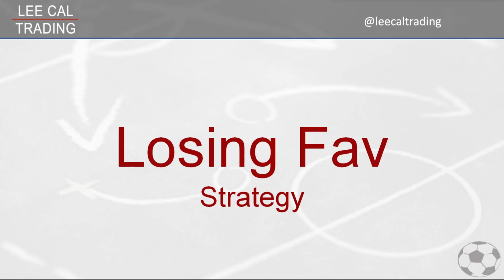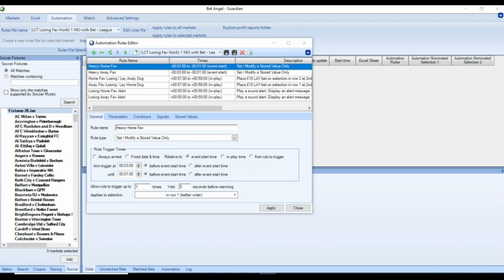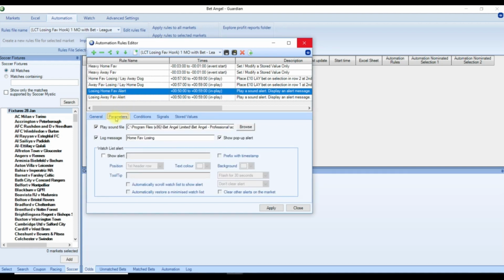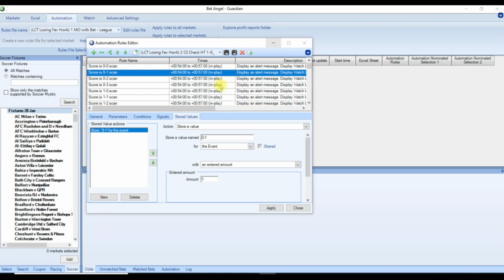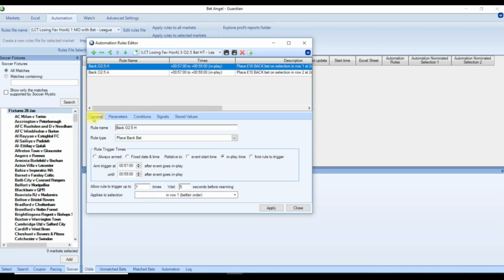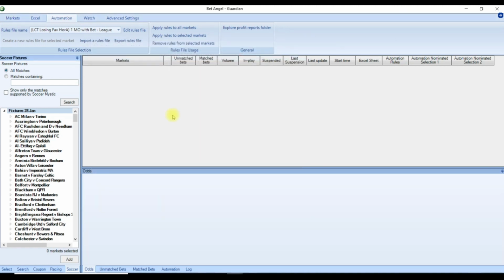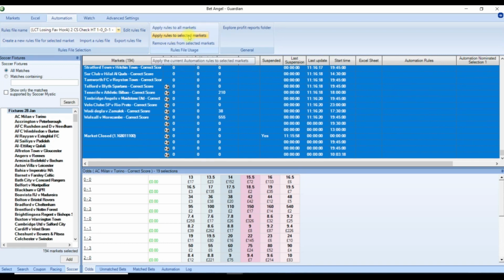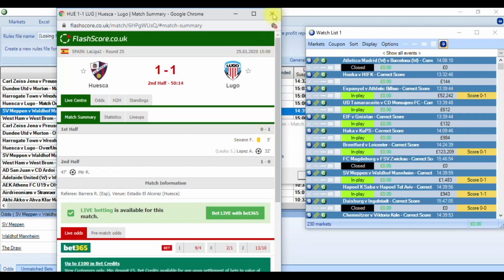Losing Favourite Bot with O2.5 bet & Lay the Underdog (Football)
This bot will identify if a favourite has starting odds of sub 1.70. If at HT it identifies the fav is losing 1-0 or 0-1 and the minimum odds are matched it will place a back bet on O2.5 and lay the winning underdog.

This bot can be downloaded from the BetAngel forum.